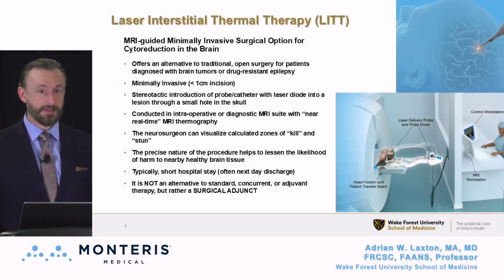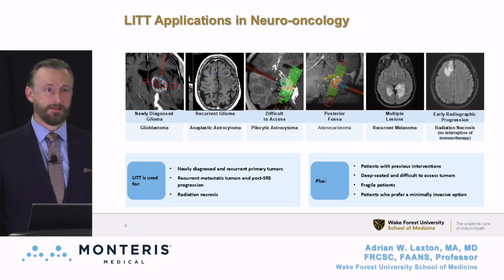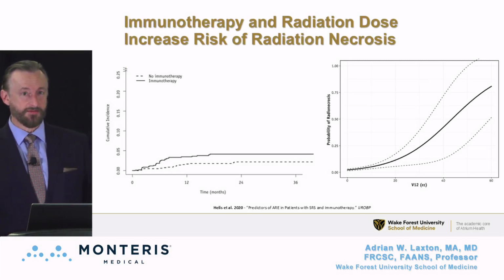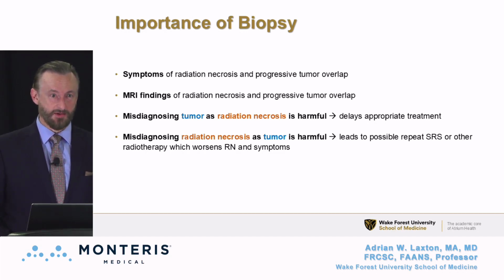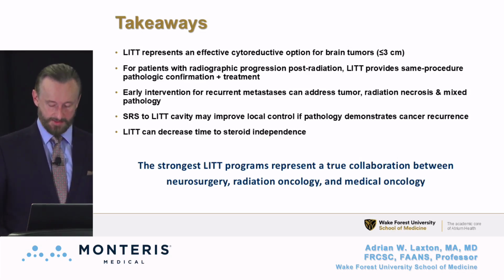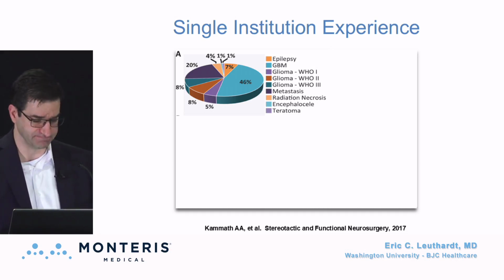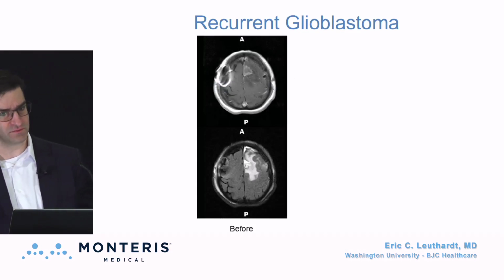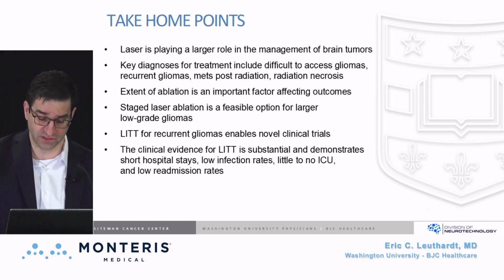Expanding Role of LITT in Brain Tumor Care - Drs. A Laxton, E Leuthardt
Laser Interstitial Thermal Therapy (LITT) is a vital tool in modern neurosurgical practice, addressing primary brain tumors, progressive metastases, and radiation necrosis. This session explored the evolution of LITT applications, shares insights from our experience with this minimally invasive approach, and examines the future of LITT science and technology.  Experts reviewed evidence supporting early intervention in radiographic progressive disease and discussed the expanding
role of LITT in comprehensive brain tumor management, emphasizing its transformative impact on patient outcomes.

Eric Leuthardt, MD, MBA, Shi H. Huang Professor of Neurosurgery

Adrian Laxton, MA, MD, FRCSC, FAANS, Associate Professor, Director of Functional Neurosurgery
Wake Forest University School of Medicne

This content is intended for healthcare providers and contains individual physician commentary based on their experience at their specific institution and may not be representative of consensus across the clinical community. These videos are offered for the exchange of medical and scientific information and are not intended to direct or persuade any physicians to any one practice or provide specific advice. Monteris Medical is not intending to make clinical or performance claims about its product that exceed the intended use. Rx Only.